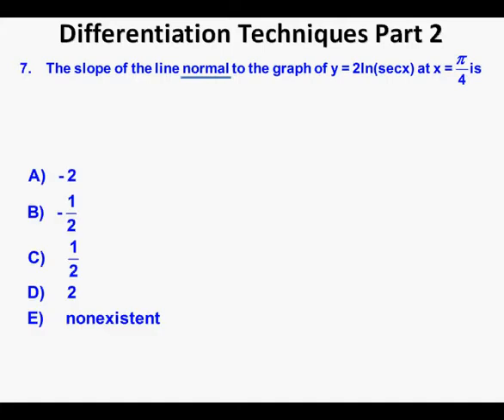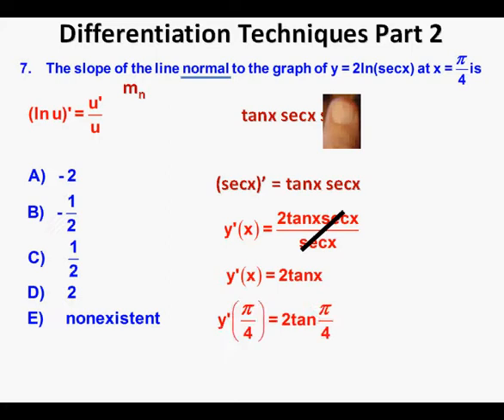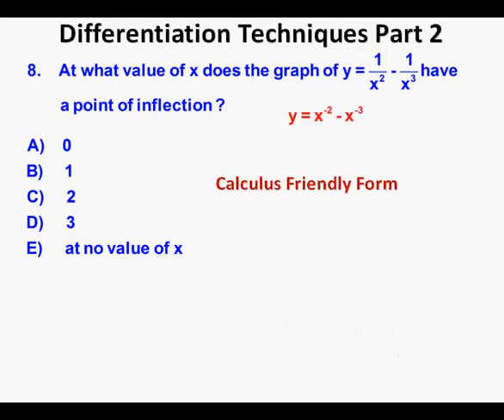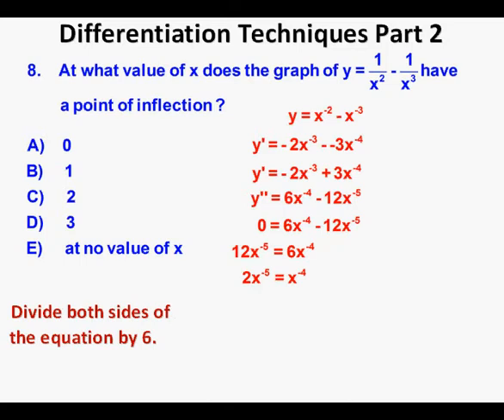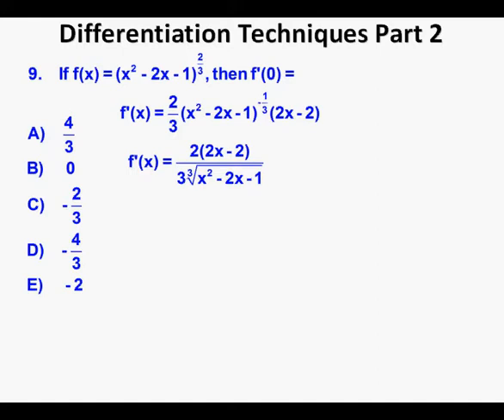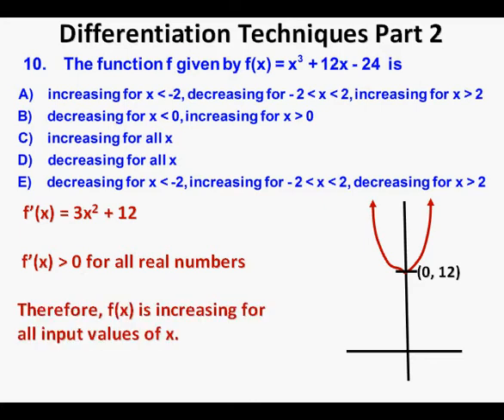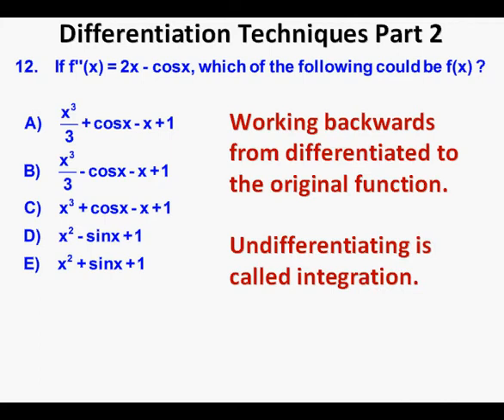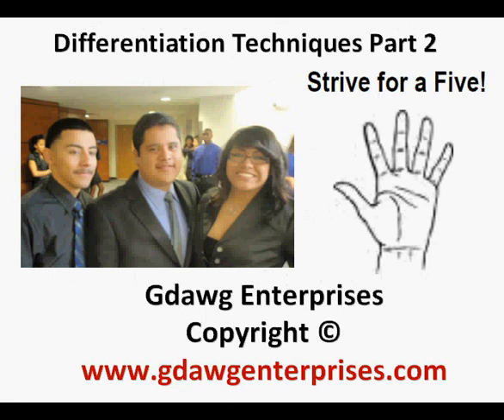Differentiation Techniques Part 2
This lesson is part 2 in a four part series on using differentiation techniques.  There are 6 multiple choice problems numbered 7-12.